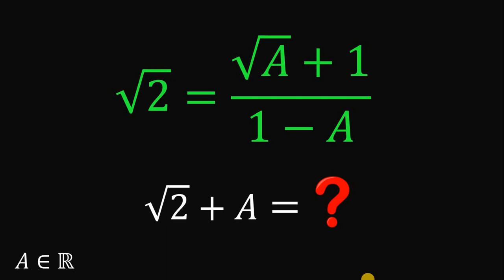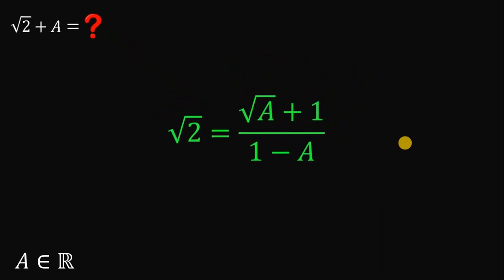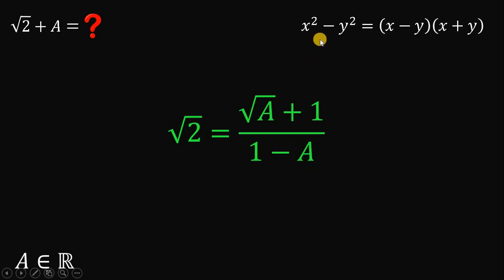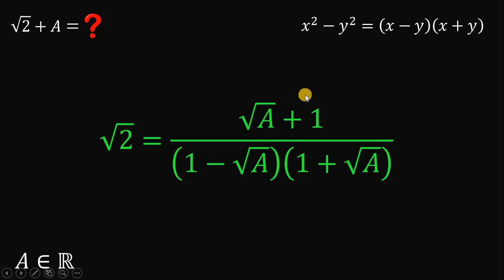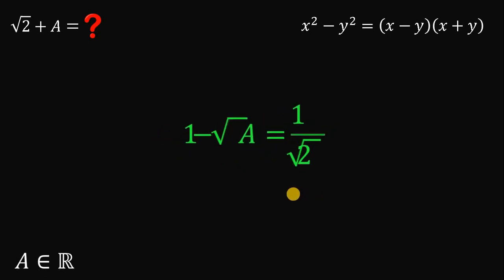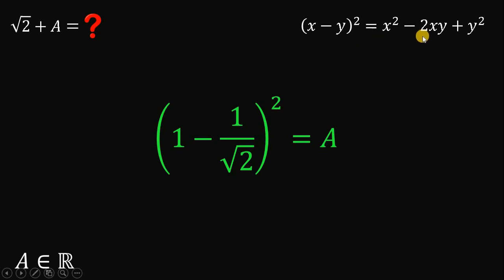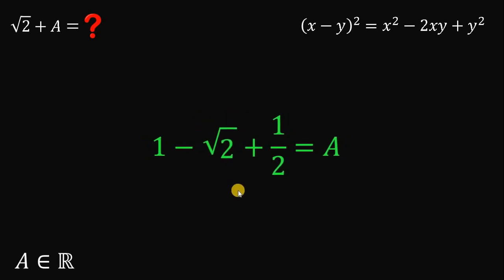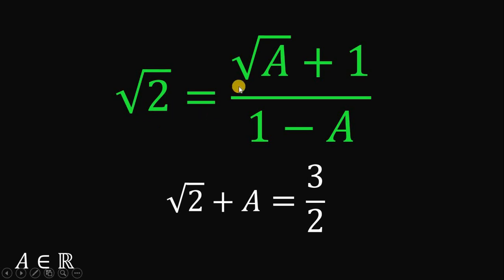Find the numerical value of Sqrt(2) + A | How?